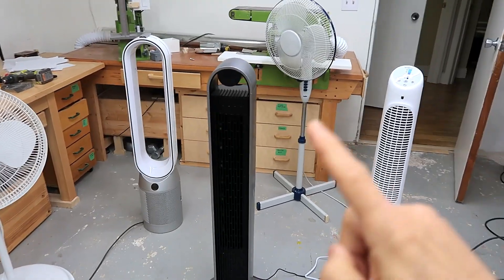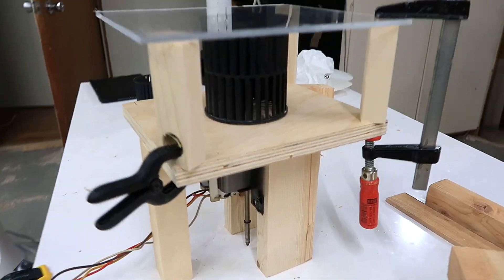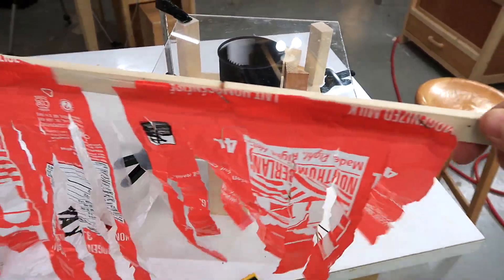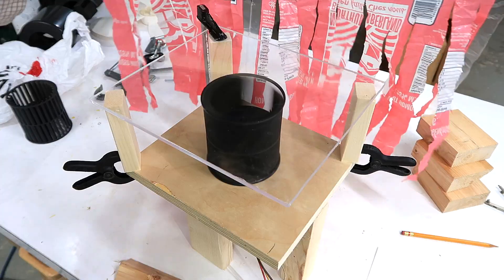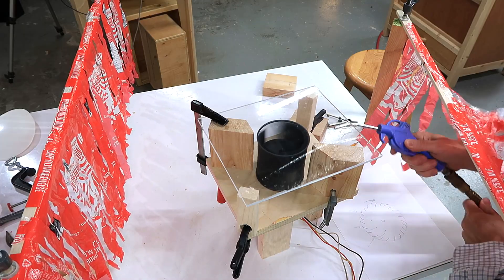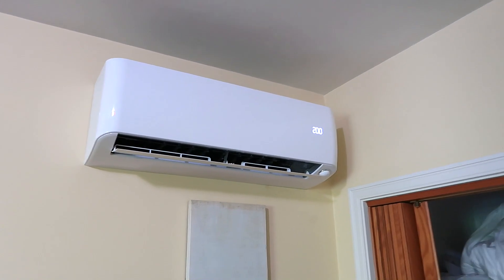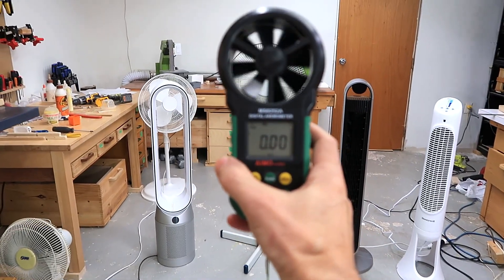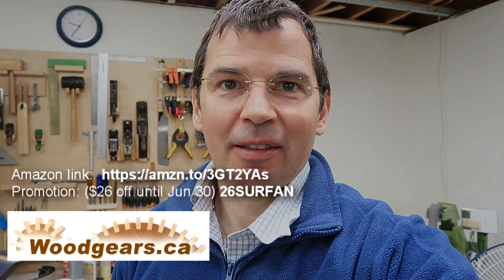Tower fans are kind of weird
I have always wondered what makes the vertical blower drum in a tower fan blow forward as opposed to any random direction.  Playing around with a physical model, I observed some interesting behaviour.

The Dreo fan is the Dreo Pilot max tower fan